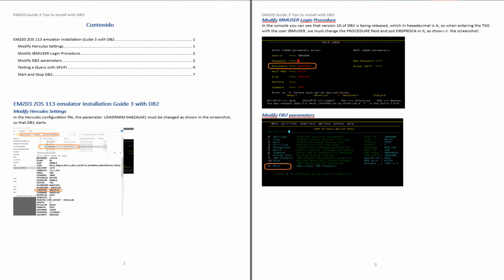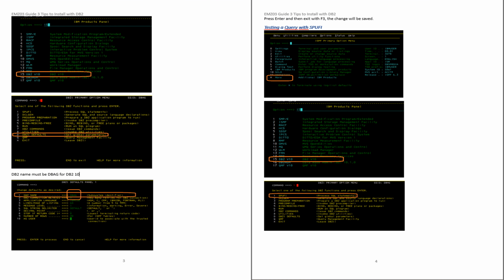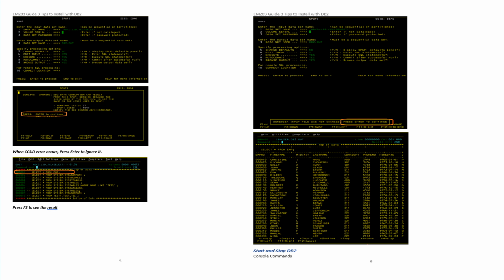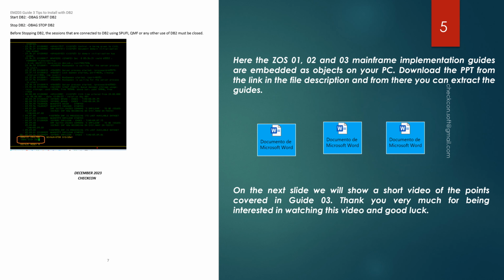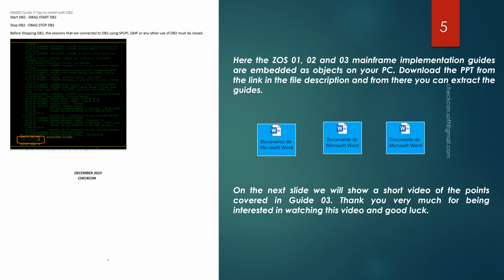EMZ03 MAINFRAME PC ZOS 113 With DB2 TIPS Checkcon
Download PPT with Tips Installation Guide 3 ZOS 113 with DB2.